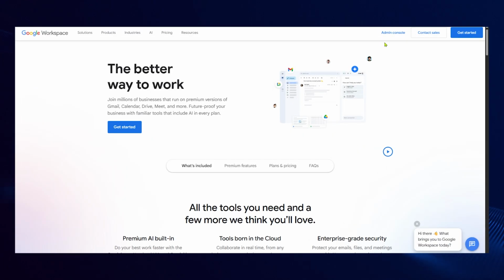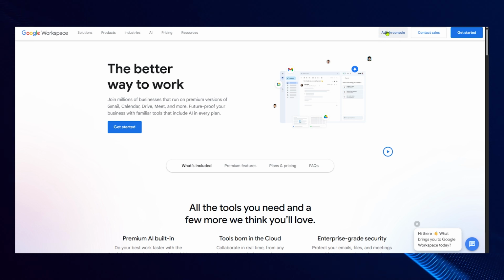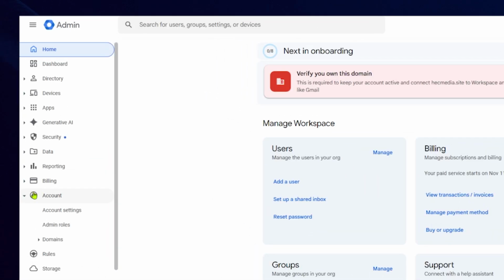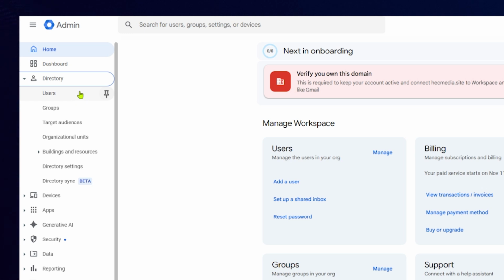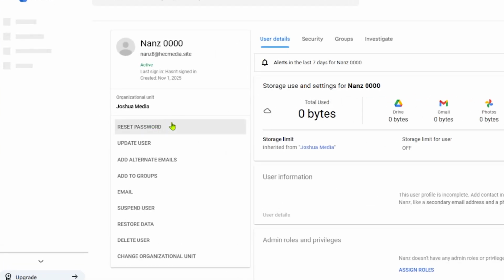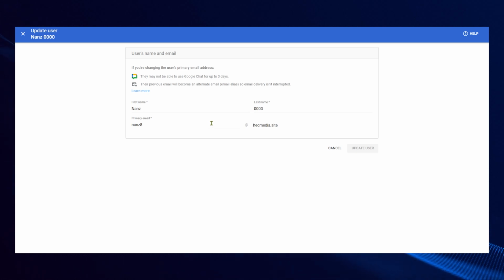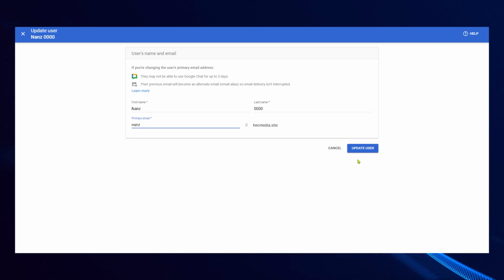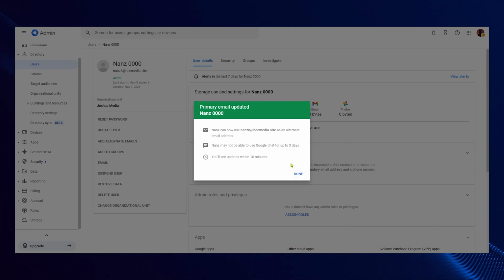How to Rename a User Email Address in Google Workspace (2026 Guide)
In today's video we cover how to change or update a contact name in gmail, how to create link in google meet, how to create google meet link in laptop, how to schedule a google meet, how to create google meet link for later, how to create a design system in figma, how to share google meet link, how to upload files google drive n8n, gmail 2026 guide, how to delete admin user windows 11, how to add page number from middle in word, how to add page numbers in word top right corner, rename contacts in gmail, n8n google drive guide 2025